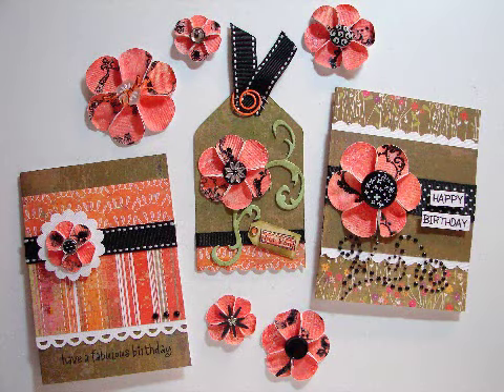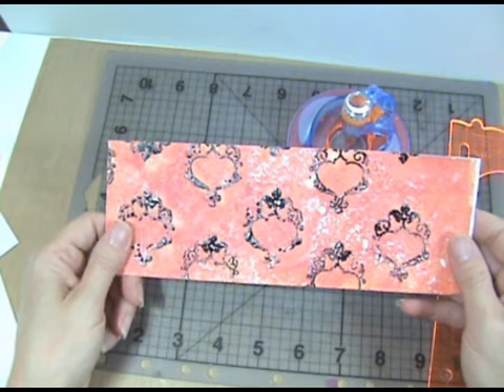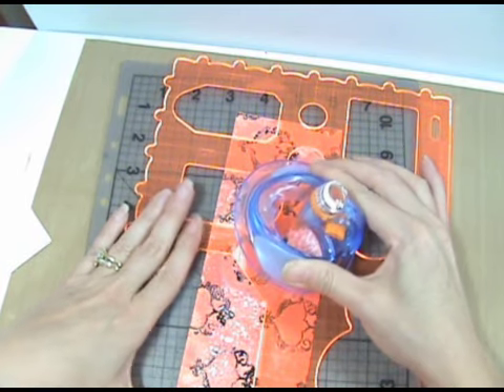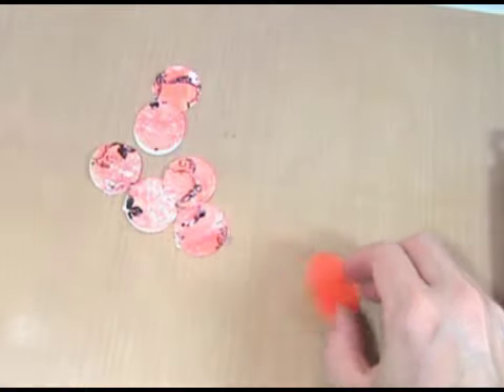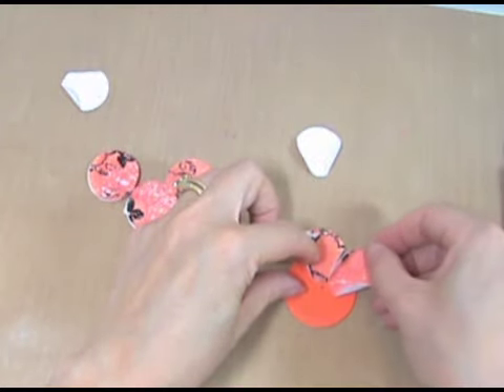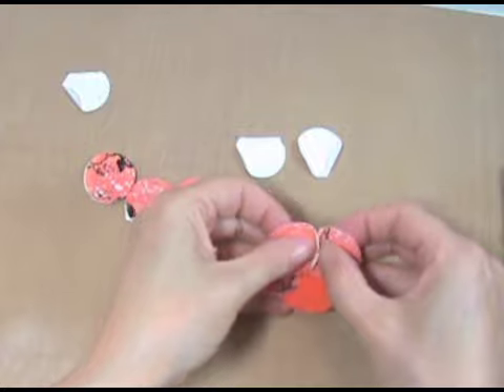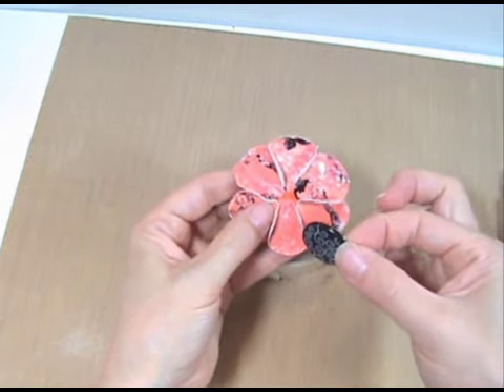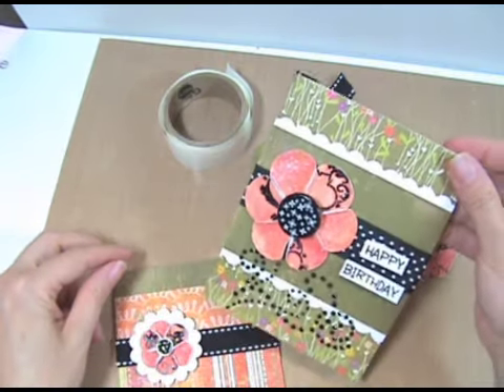How to Make Sticky-Back Canvas Flowers With Fiskars Ultra ShapeXpress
Learn how to make flowers using Ranger's Claudine Hellmuth Studio Sticky-Back Canvas and Fiskars' Ultra ShapeXpress cutter and the Tag Template.

This is a video I made for the Fiskateers Orange Blog Hop being held September 10-11, 2010.  to join in on the fun and a chance to win prizes.